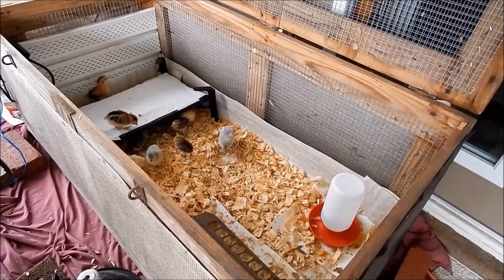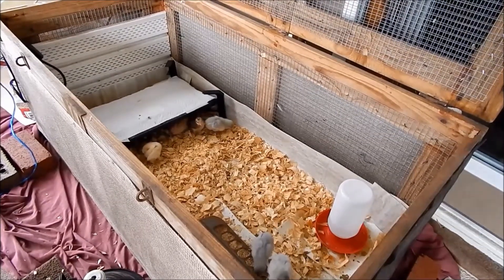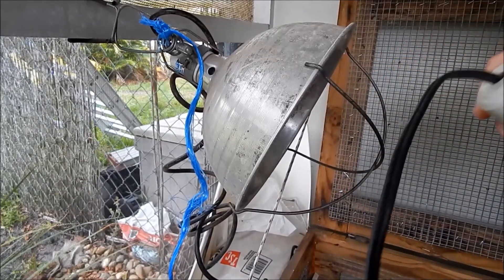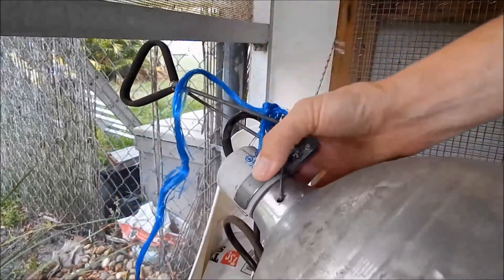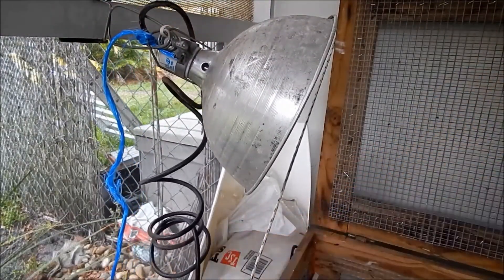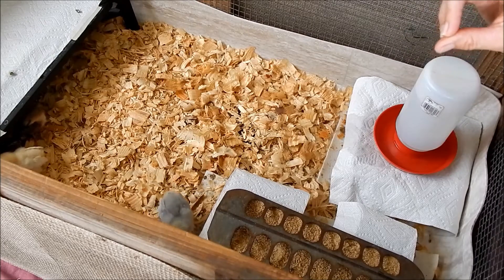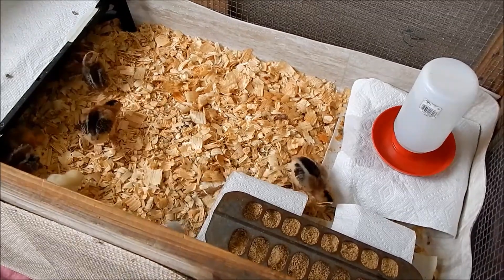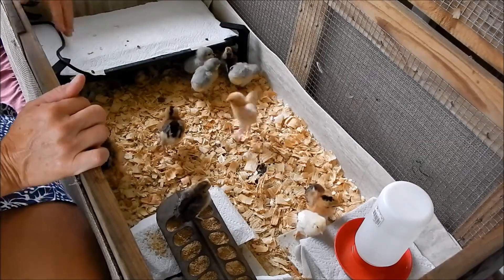How to set up a Chicken Brooder all you need to know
How to set up a chicken brooder to raise chicks from hatch.  Pro's and cons of various lights and bedding discussed as well as materials to use.